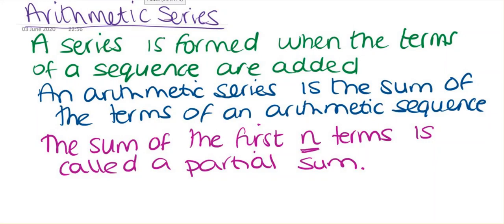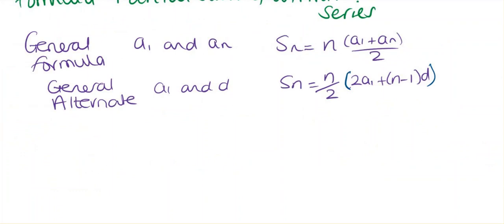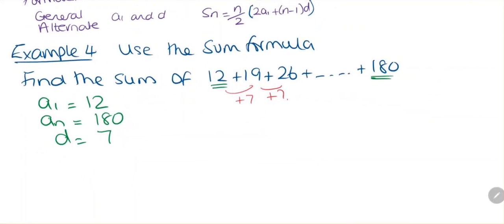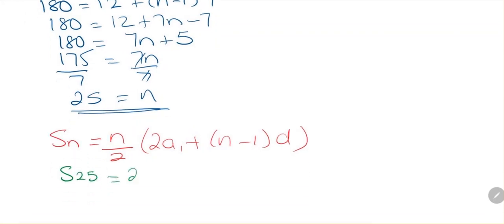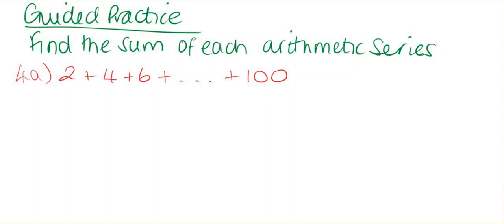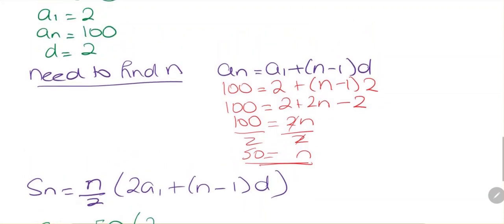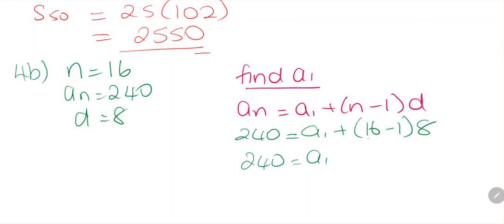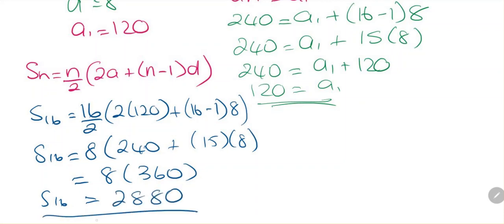Arithmetic Series Sum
Example questions of using the partial sum formula to calculate the sum of all the terms in a sequence